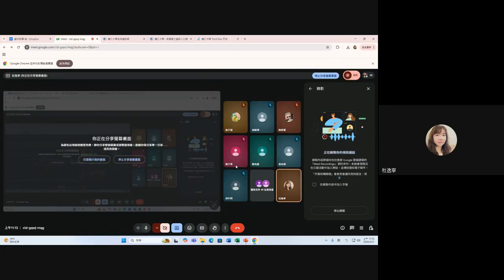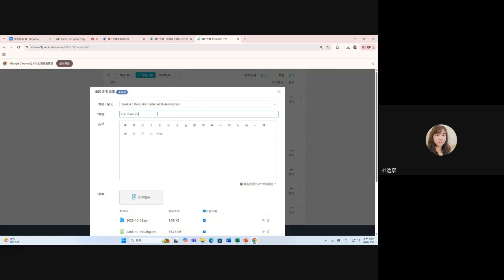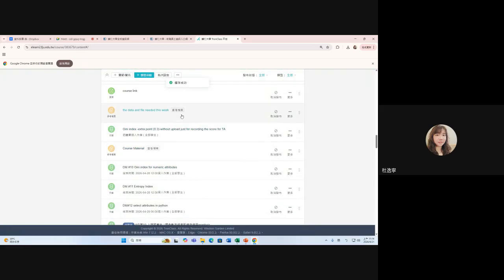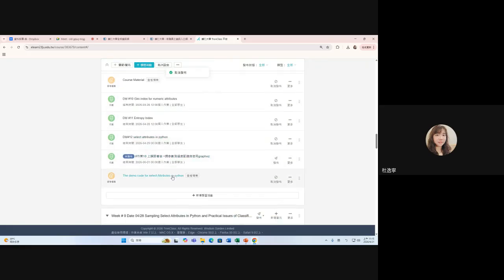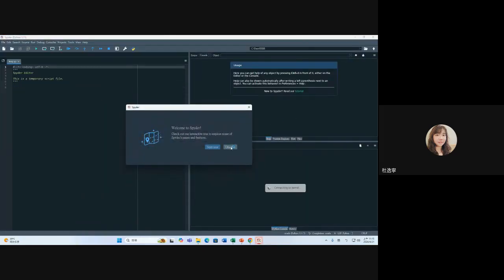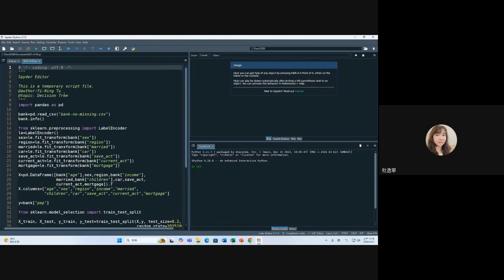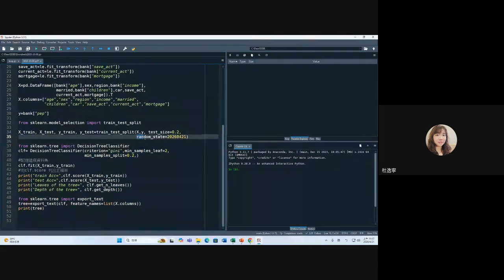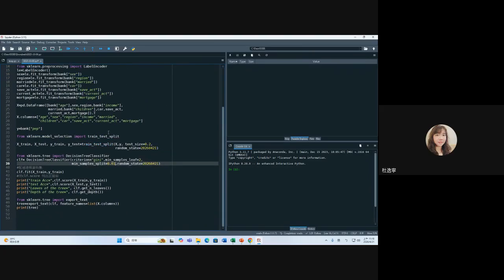114 2 Data Mining EMI 2026 04 21 Lecture Recording 4